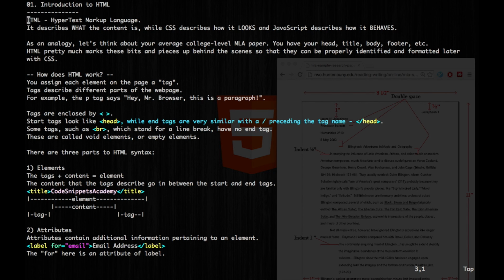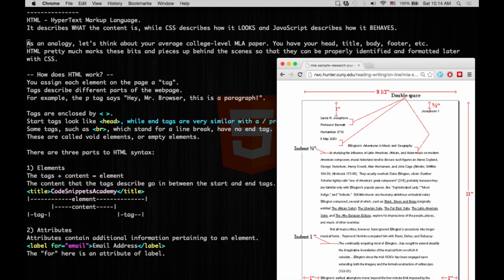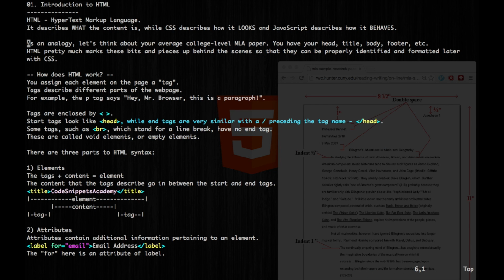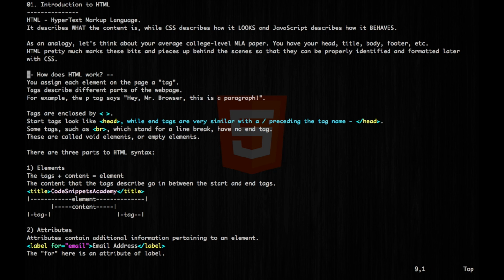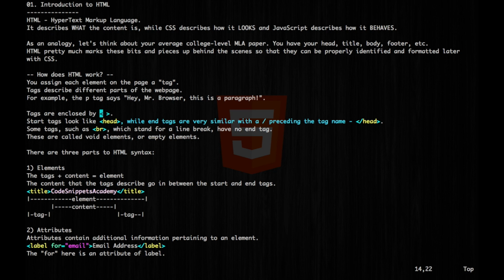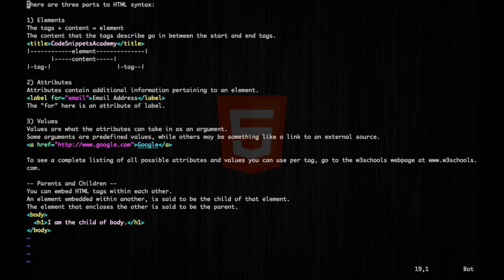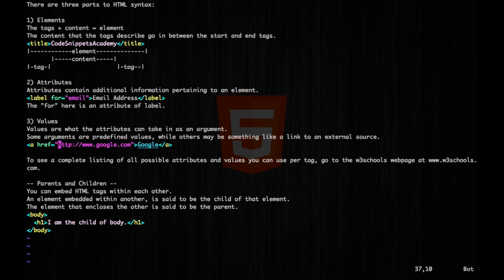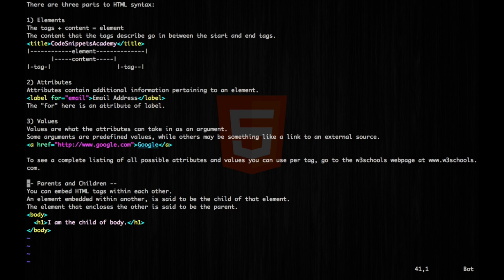HTML Fundamentals 01. Introduction to HTML: tags, elements, attributes, values, parents and children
This video will introduce the basics of HTML.

If you'd like a copy of the text/code presented in this video or you would like to view this video as a playlist, go